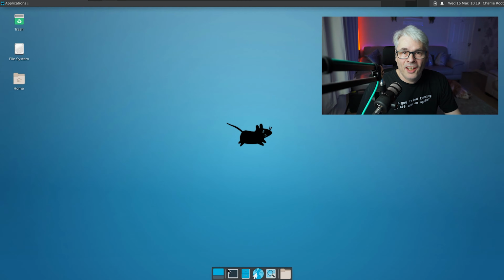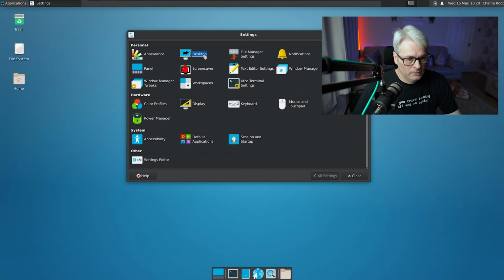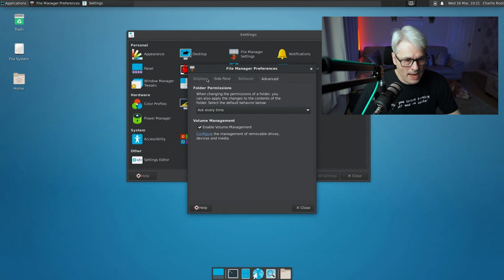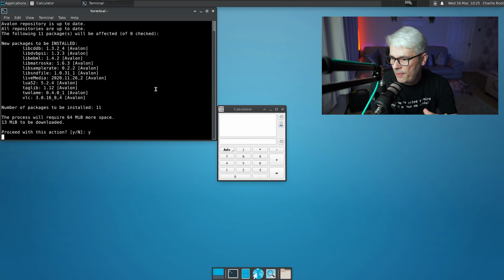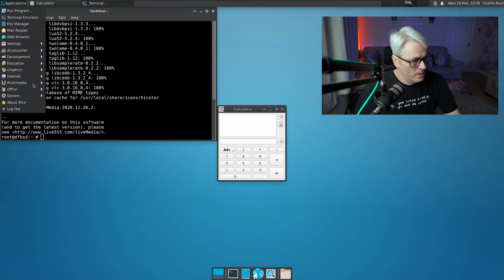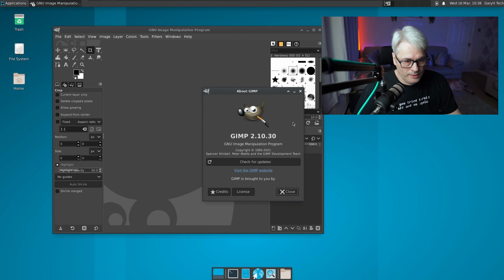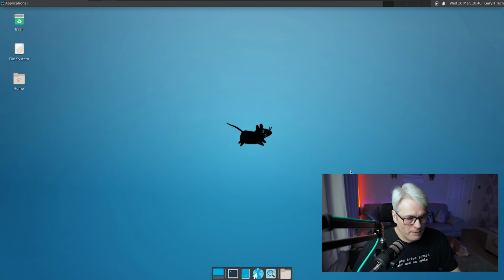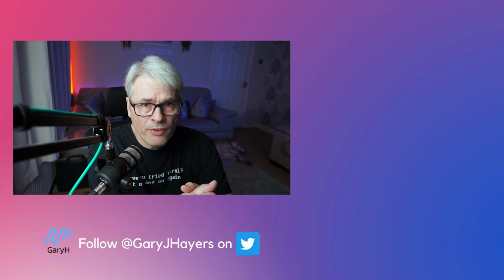DragonFlyBSD Lands on my Desktop!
In this video I am checking out DragonFlyBSD, last of the 4 main BSD variants.